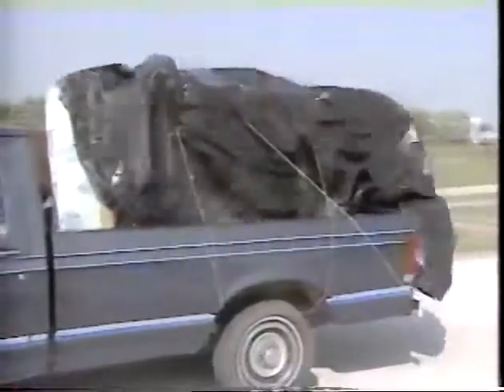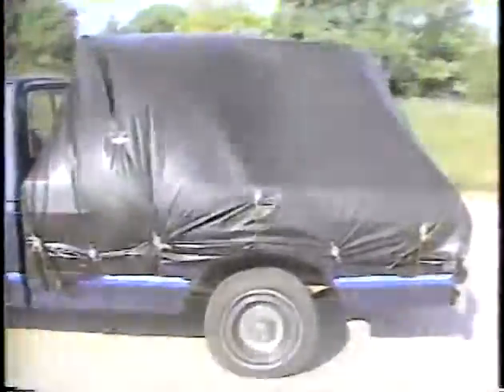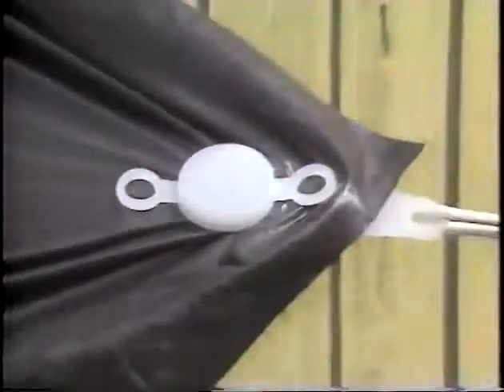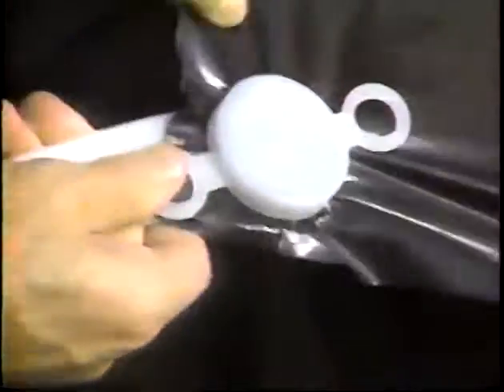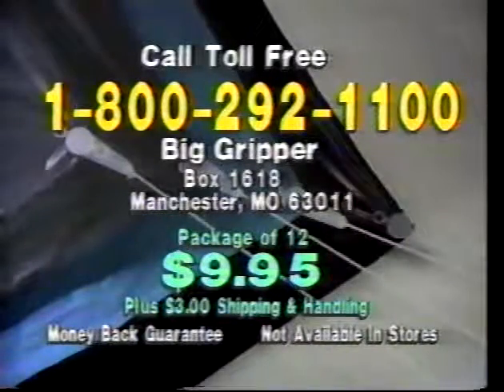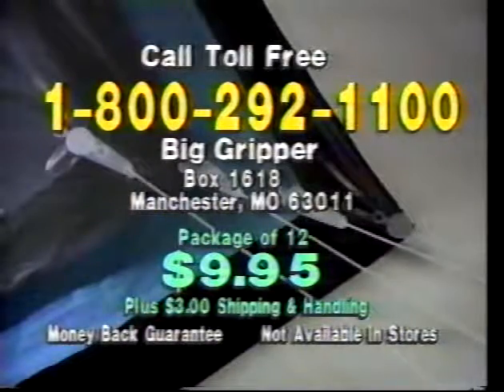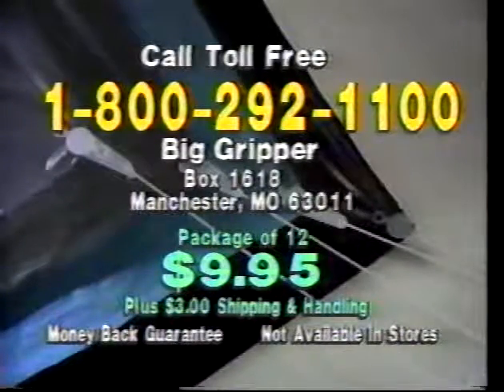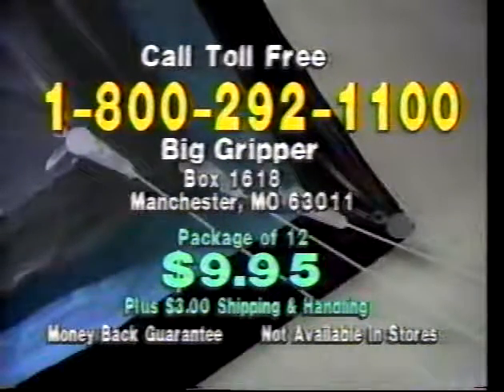Big Gripper Fasteners 90s Commercial (1991)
It fastens anything securely